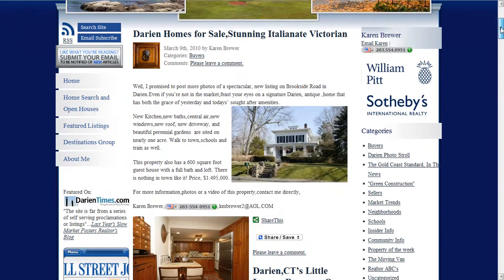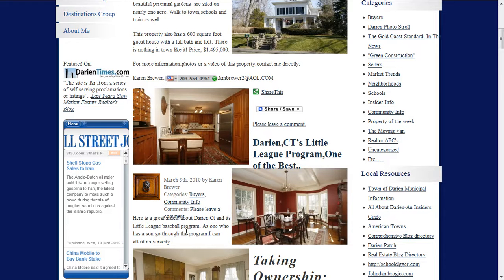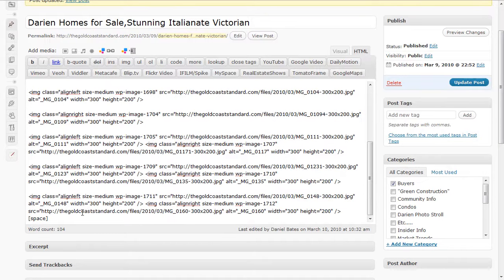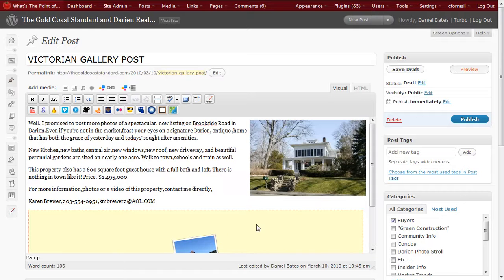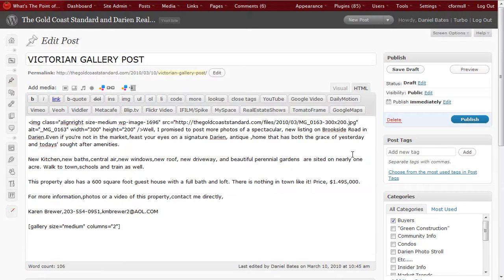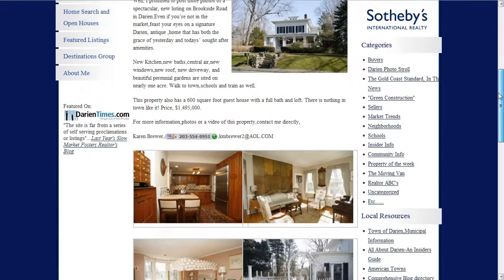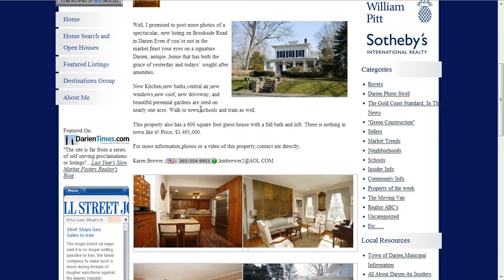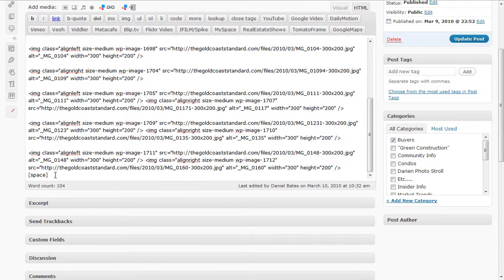image space and wordpress gallery